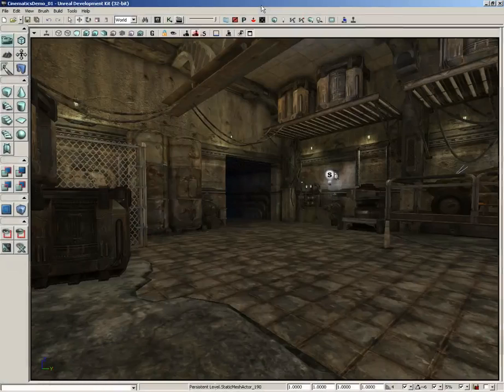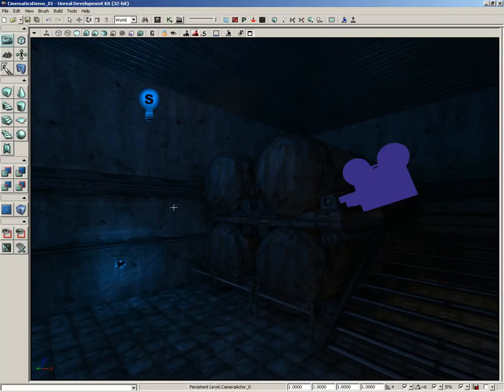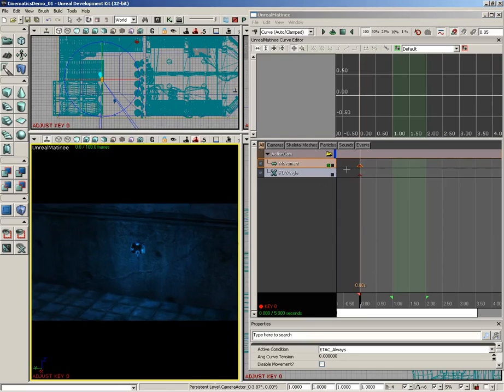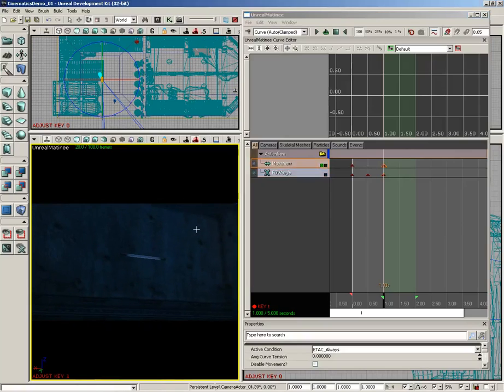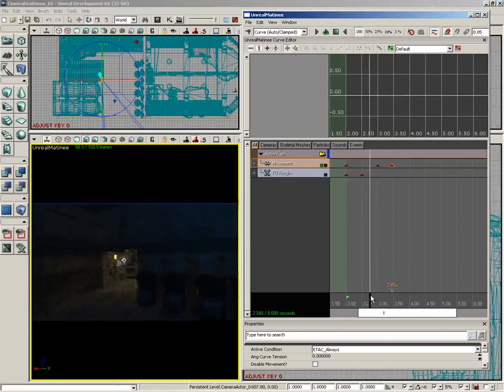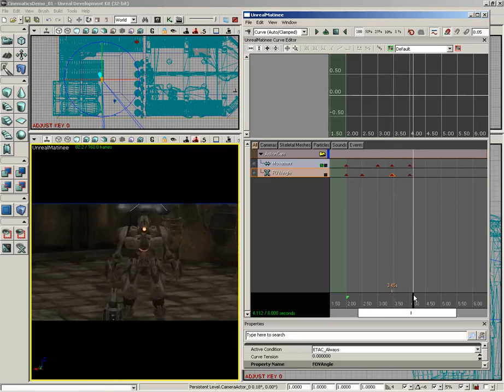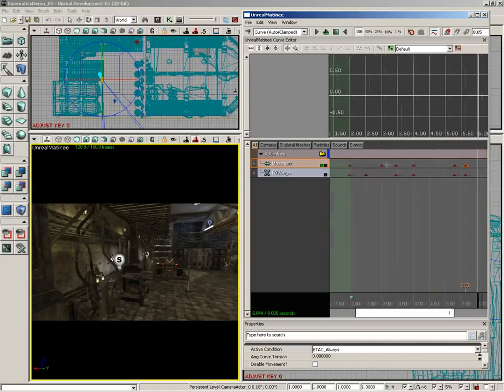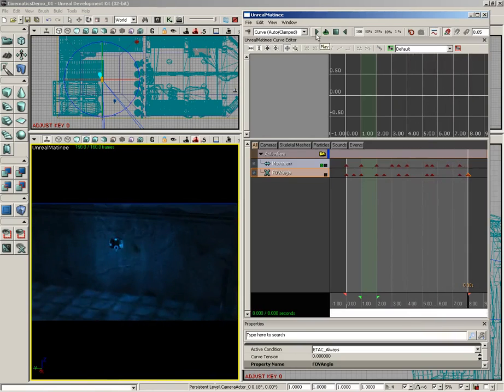14 Cinematics 003 AnimatingTheCamera